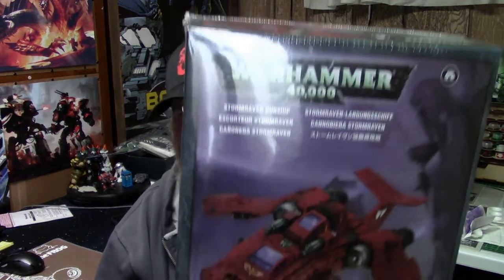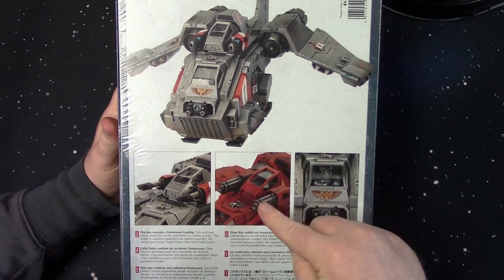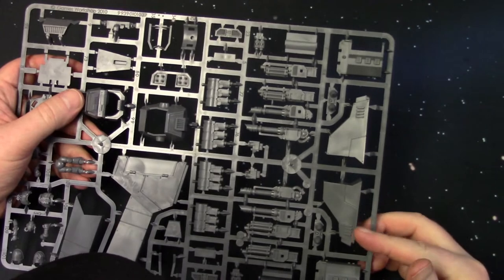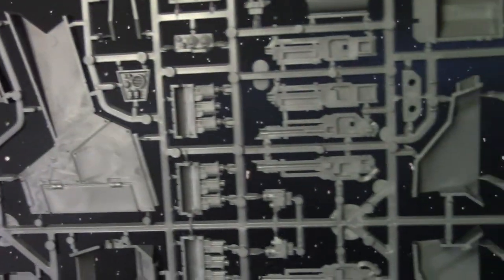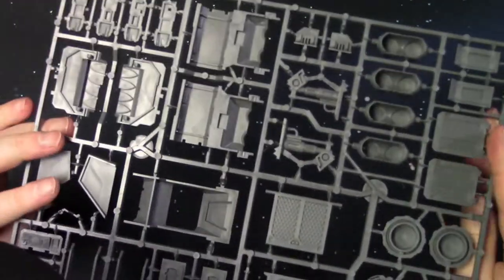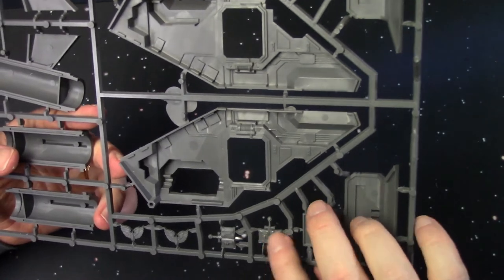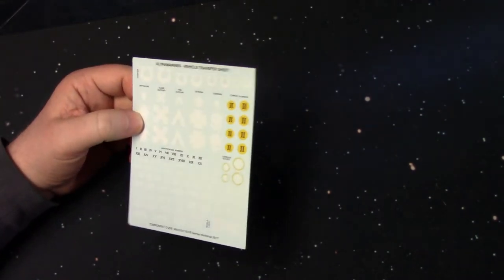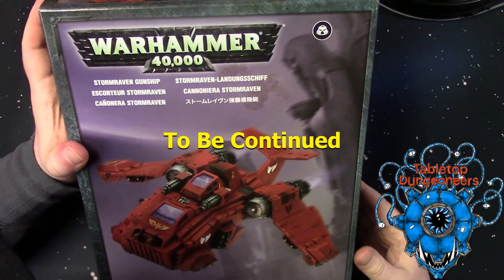40k Space Marines Stormraven unboxing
I've always wanted to check this kit out and finally got the chance to.  Is it worth the price IDK yet but once I get it all built and painted we'll see.  These kits have value for those who use them in games all the time but not so much as shelf queens so hopefully I can get some more games in.

If youre interested in more RPG, crafting, gaming & hobby content please check out these other up n coming youtube channels.  these  guys like me have a strong passion for the hobby and are putting some serious work to keep the community going. We also have a Discord server rhat you're more than welcome to join if you're looking for like minded people. Its called The Tabletop Dungeoneers and here's a link. But ya gotta tell em Zero sent ya!

Discord server